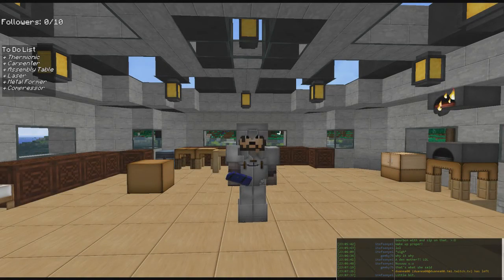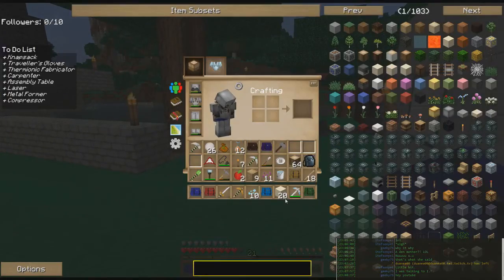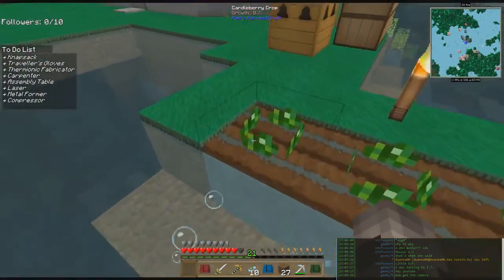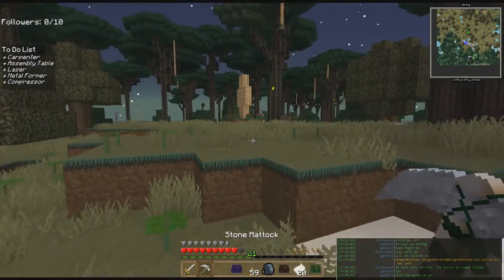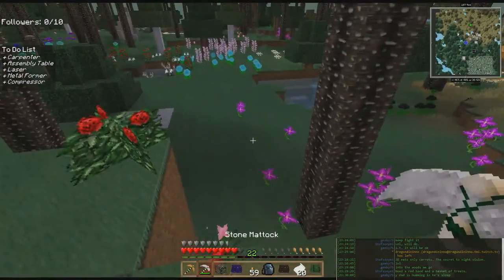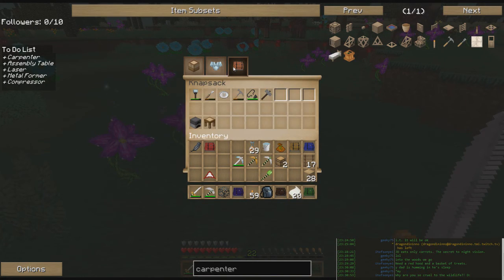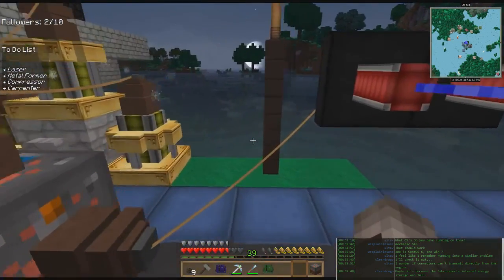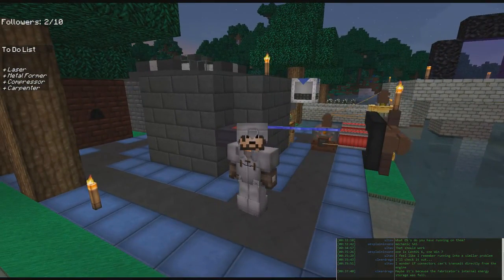Assembly Tables & Power Cables - FTB Infinity Evolved Expert Let's Play E.05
JD Play's Feed The Beast: Infinity Evolved Expert Mode [Season 2]

Hey hey, it's our 5th fantastic episode in our season 2 play through of Feed The Beast: Infinity Evolved on Expert mode.  In today's episode we're going to smack together two more utility items in the form of a Knapsack, and some Traveler's Gloves as well as make use of the oh so sexy Twilight Portal we opened. We'll also finally get some power running through all those looted Hobbyist Steam Engines and get our Assembly Table, Lasers, and Thermionic Fabricator off the ground.  There's tons to see and it's all inside the latest episode!

World Seed:
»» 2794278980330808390